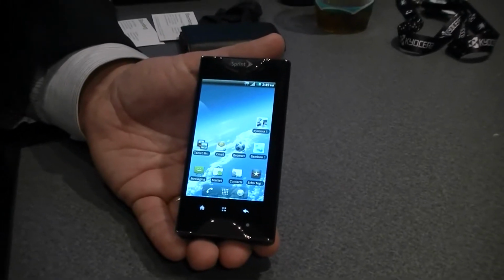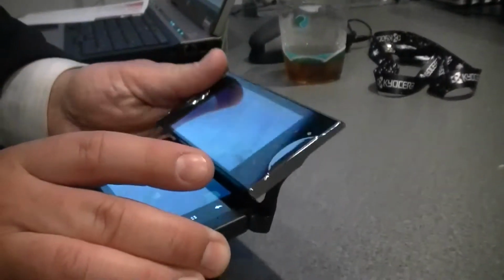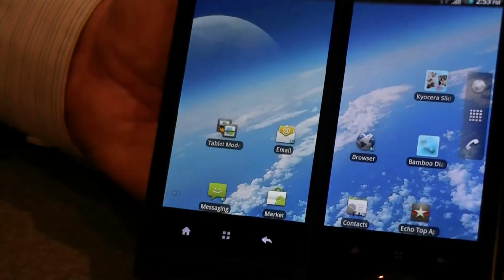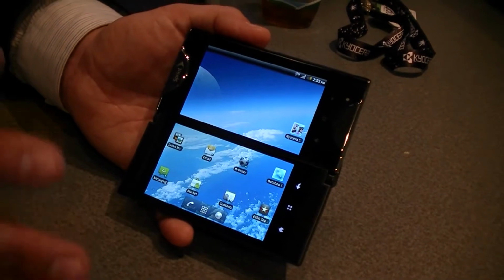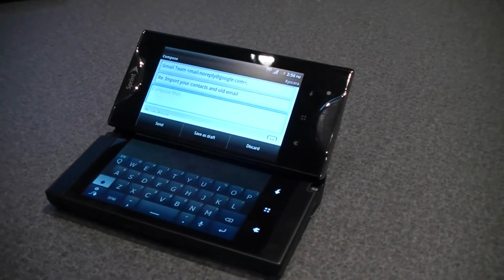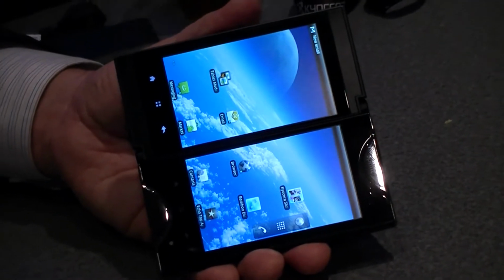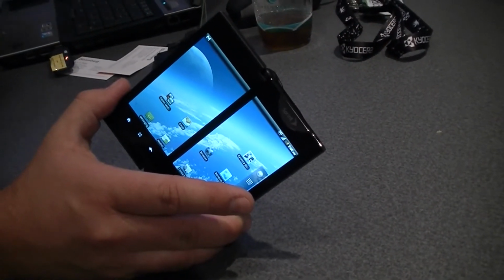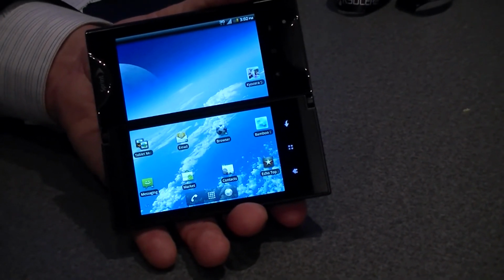CTIA: Sprint Kyocera Echo Dual-Screen Smartphone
The Kyocera Echo is a dual-screen smartphone that can be used in a number of modes. The best feature is the ability to run two separate apps, one on each screen, simultaneous in a simul-tasking function for the ultimate in multi-tasking